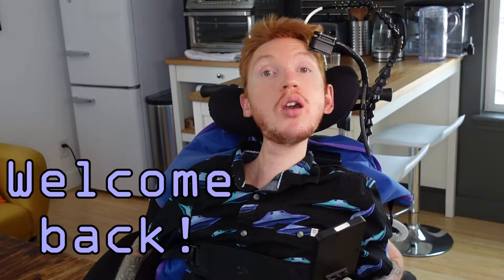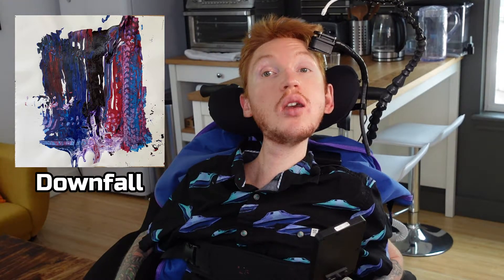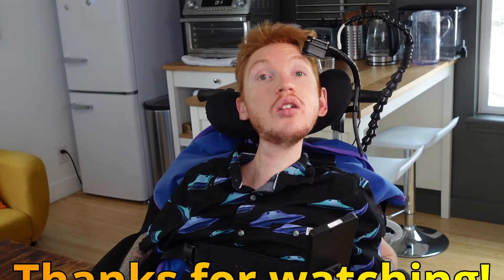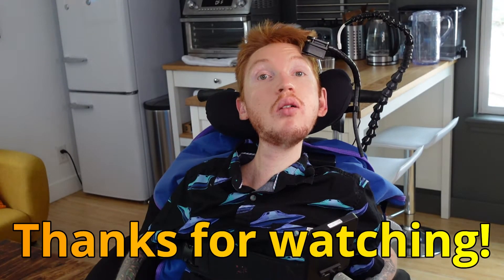The Flow Series: Part 4 (Finale)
Over the last month, I have been showcasing my latest paintings which I called The Flow Series. In this video, I will talk about the final five art pieces from this series. Thank you to everyone who has watched the previous videos!
Now available on my website!